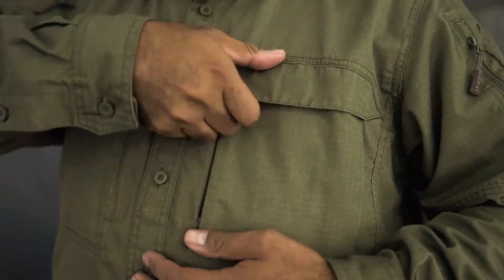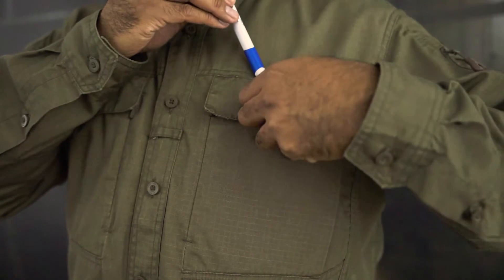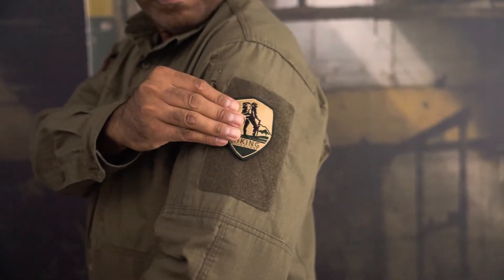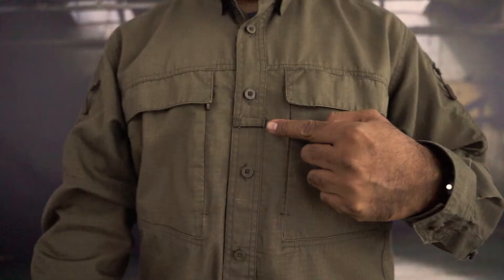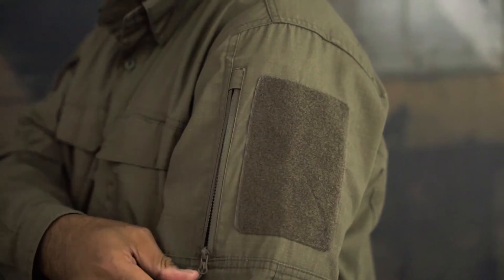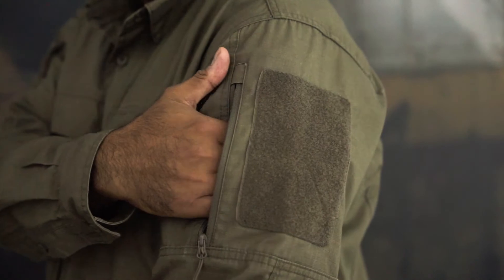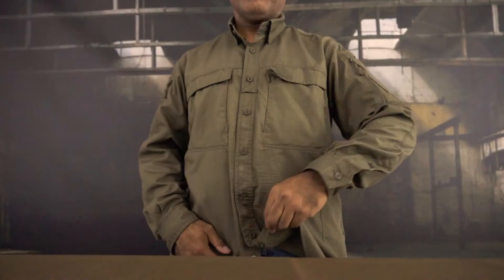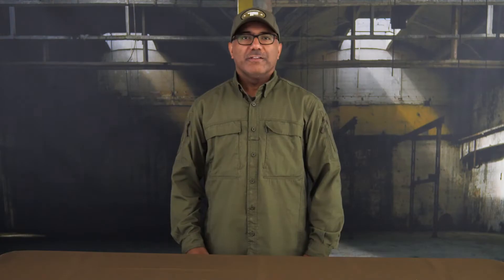TF-2215® Delta One Jacket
The TF-2215 Delta One shirt is designed with the active outdoor/tactical people in mind. Due its smart features, this contractor shirt serves you well during various activities like travel, outdoor, hiking and i.e. on the shooting range.

Features:
✔ Ripstop fabric cotton
✔ Chest pockets with hook/loop and zippered closure
✔ Multiple hook and loop panels
✔ Sunglasses loop
✔ Zippered arm pockets with hook and loop panels
✔ Half button closure / Half snap buttons

Fabric: 65% polyester and 35% cotton ripstop